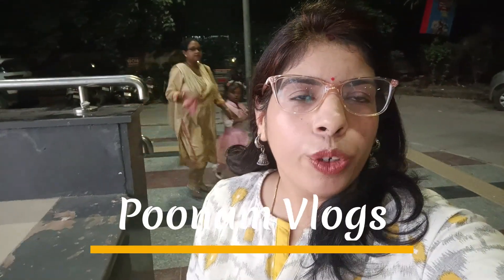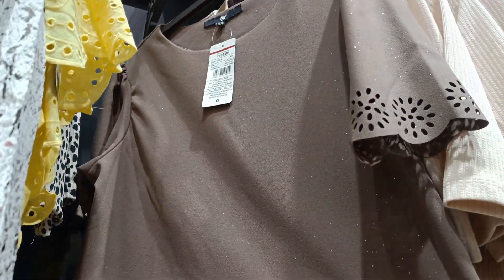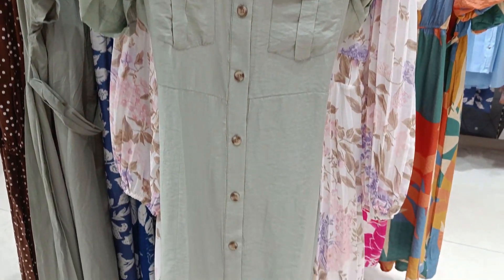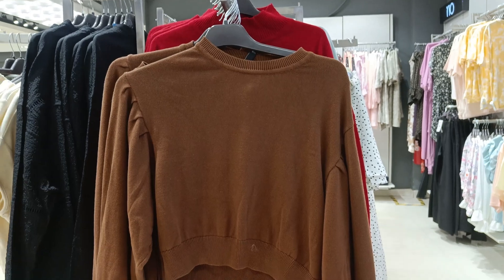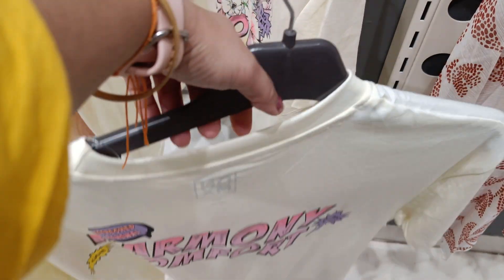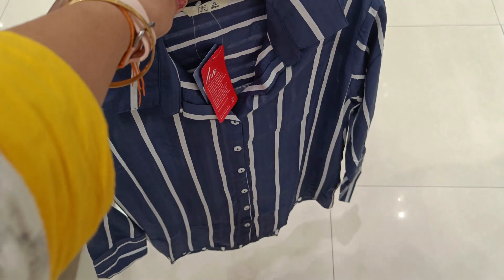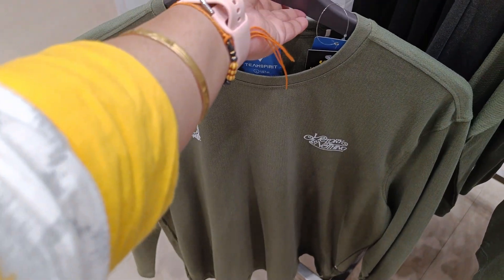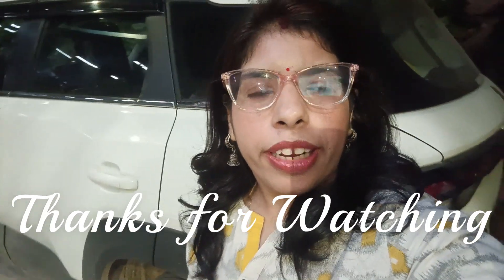Reliance Trends Diwali Special🛍 Collection 2024|| Reliance Trends Offers || Western Collections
this video is about the latest offer running in reliance trends 2024

reliance trends, reliance trends offers today, reliance trends new collection, reliance trends new collection 2023 trends festival kurti collection reliance trends offers today
2023, reliance trends kurti haul, reliance trends men's collection,
reliance trends haul, reliance trends ad, reliance trends offer.

address:-Faridabad

hello guys
Almost all of these products are available in all Reliance Smart Bazaar stores, so you can visit nearest one

Reliance Smart Superstore shopping offer buy one get one free
Reliance Smart Superstore kitchen organizer
Reliance Smart Superstore kitchen collection
Reliance Smart Superstore kitchen product price list
Reliance Smart Superstore kitchen latest collection

reliance offers for all India